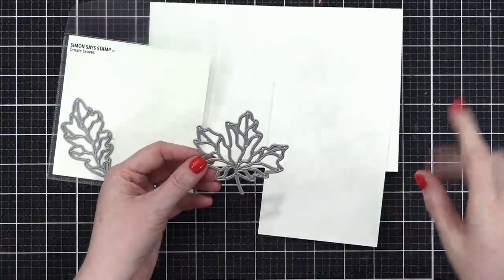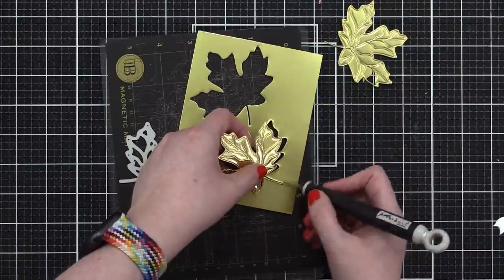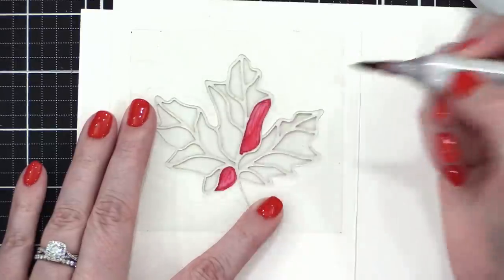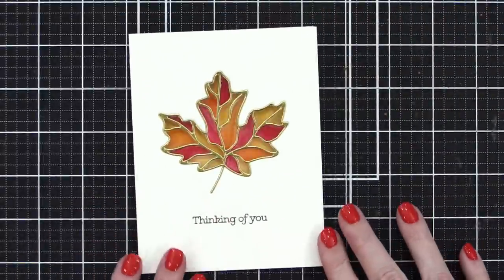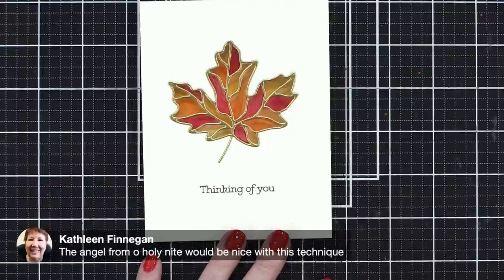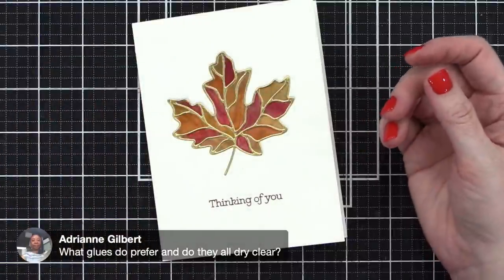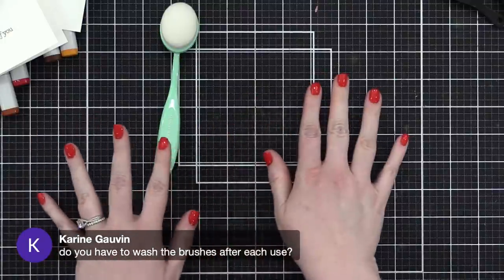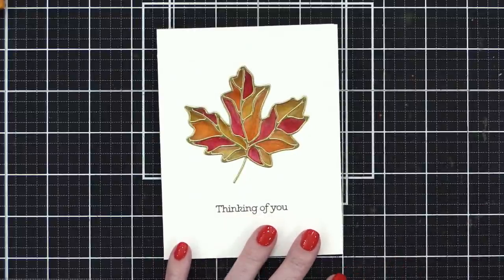🔴 LIVE REPLAY - How to Create "Stained Glass" with Acetate and Copic Markers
Join me live while I create a stained glass effect with Copic Markers and acetate.

MAILING ADDRESS (updated February 2021):

Kristina Werner
1878 West 12600 South
Box 509
UNITED STATES